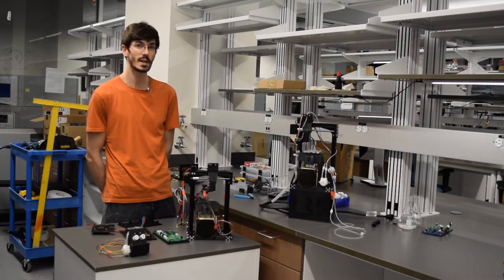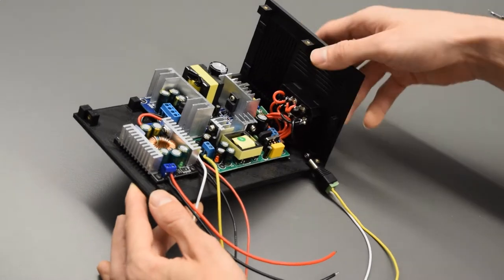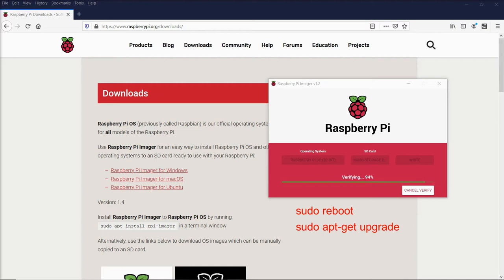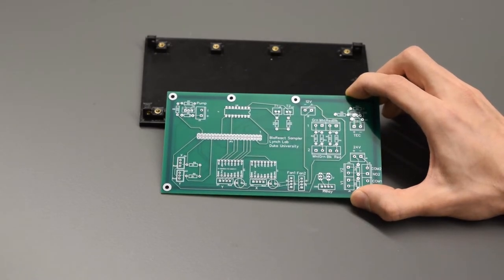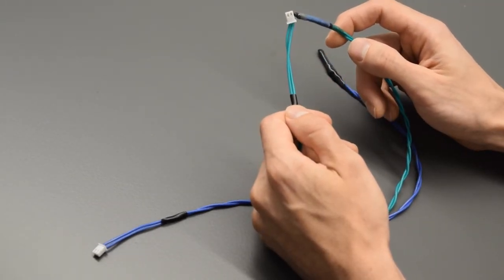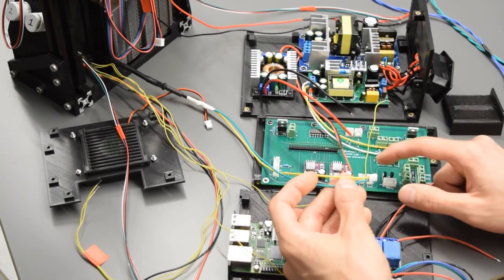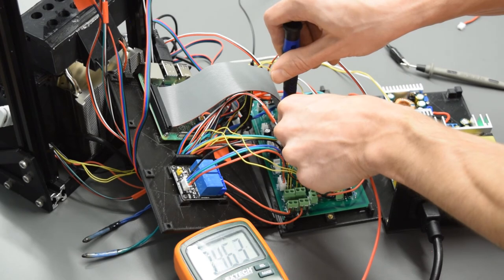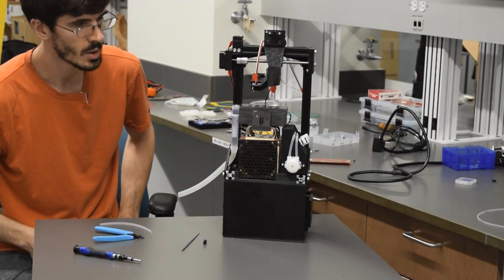BioSamplr - Assembly #2 - (Electronics, Housing and Final Assembly)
The BioSamplr is an affordable, open-source, automated sampling solution for bioreactors. In this segment we walk through the second part of the assembly including the electronics, housing, and final assembly.